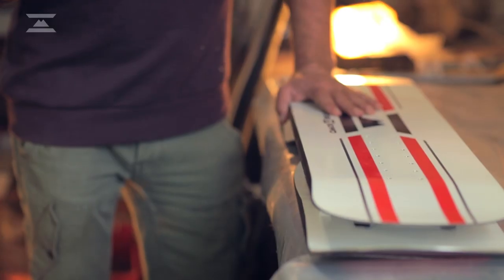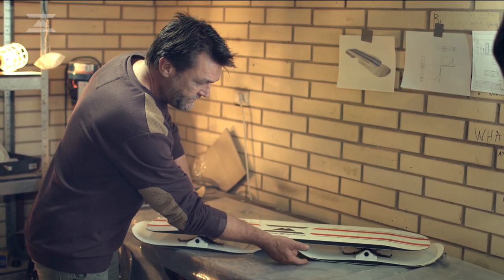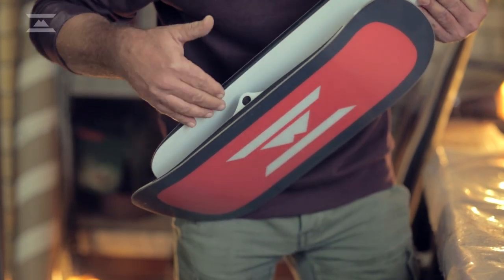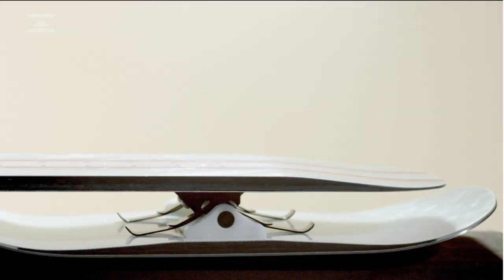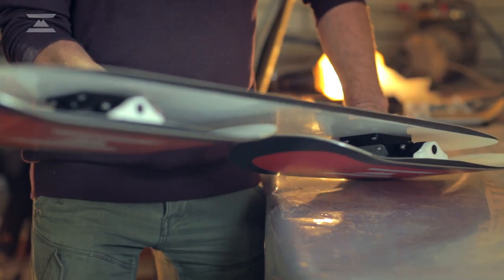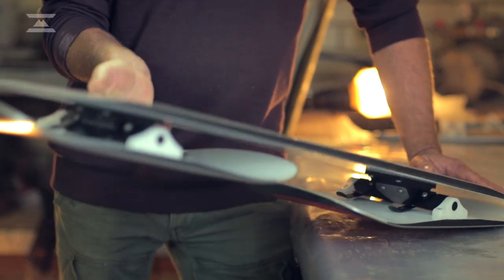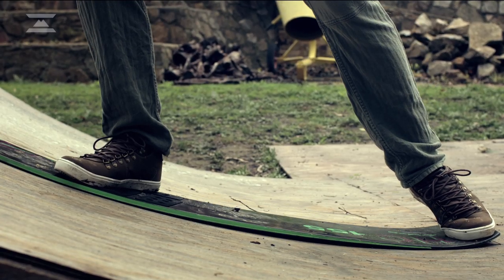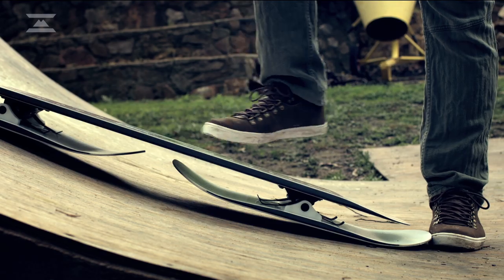Cross Board - The Ride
Max goes through the Cross Board's finer points and how easy it is to ride.